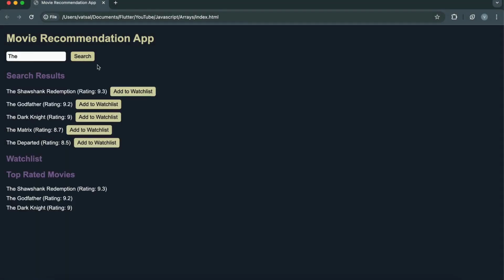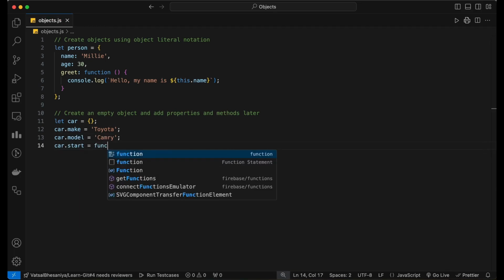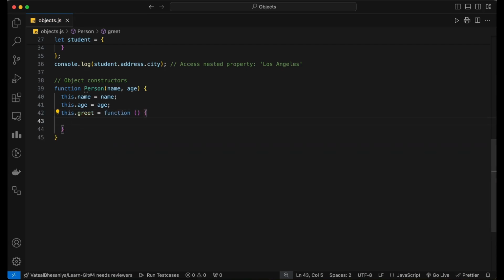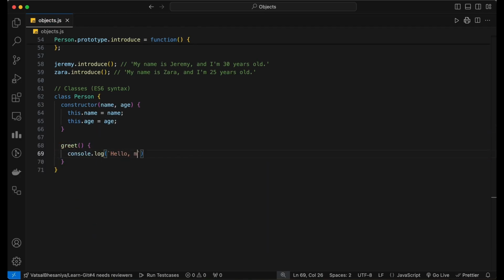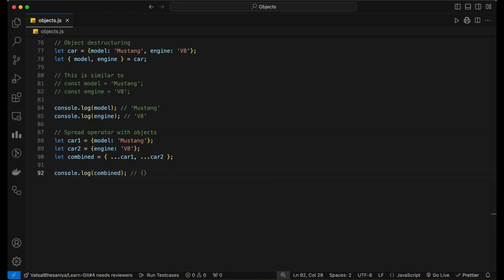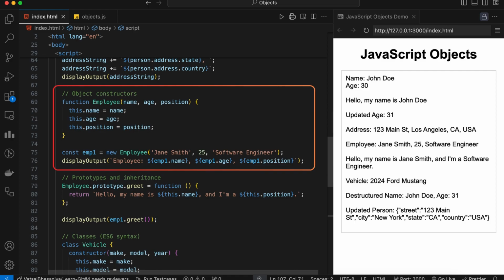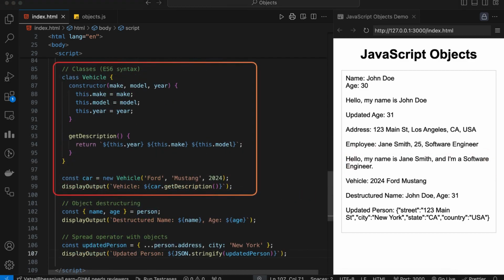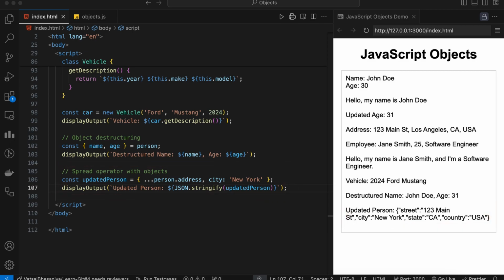Unleash the Power of JavaScript Objects: Mastering Object-Oriented Programming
Take your JavaScript skills to the next level with this comprehensive guide on objects! 🚀 Discover how to create, initialize, and work with objects like a pro. Explore object properties, methods, nested objects, constructors, prototypes, inheritance, ES6 classes, destructuring, and the spread operator. Level up your object-oriented programming game with real-world examples and best practices.